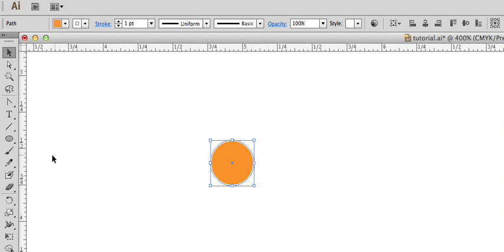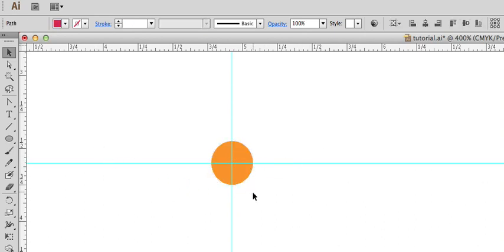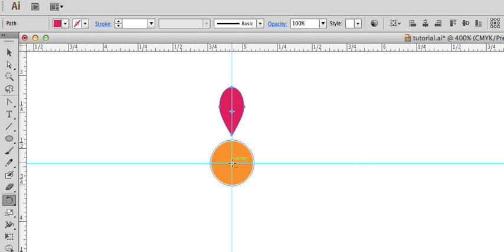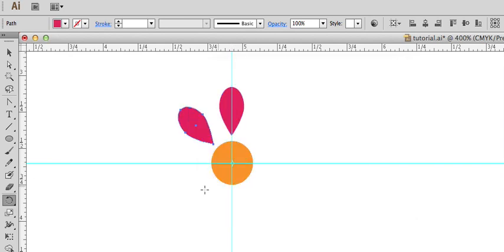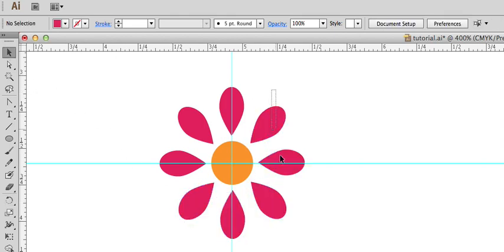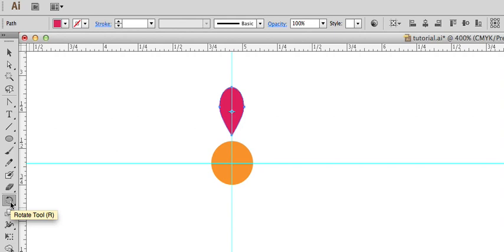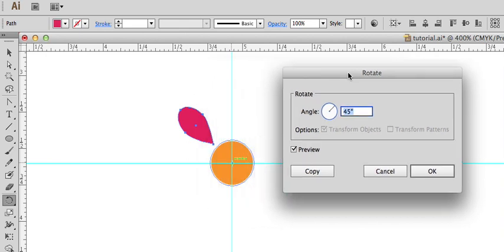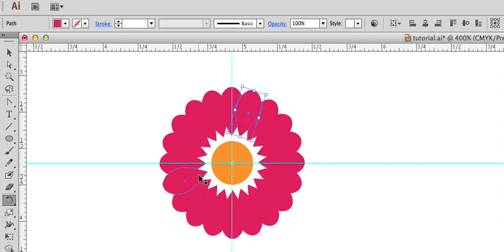How To Create Radial Patterns in Illustrator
Ryan, our Graphic Designer, recently shared a cool function he found in Illustrator while working on some mandala illustrations. This transform again function will help you create vectors that require repeating elements around a circle.